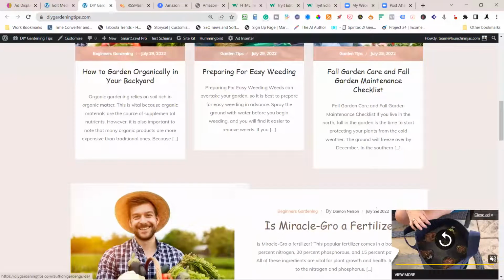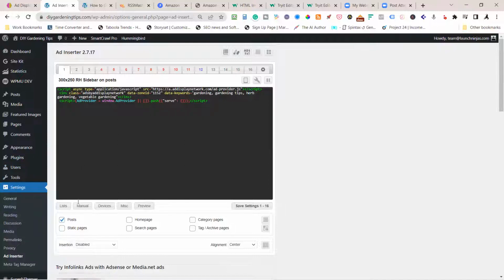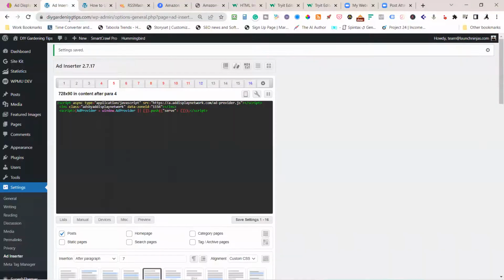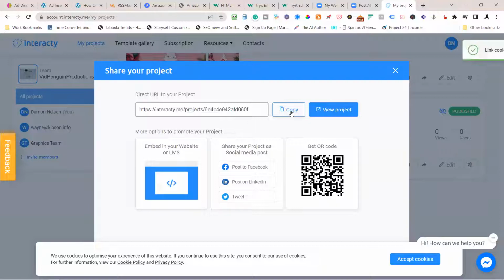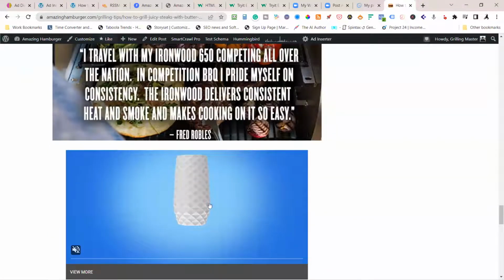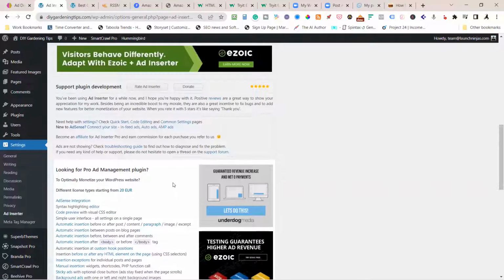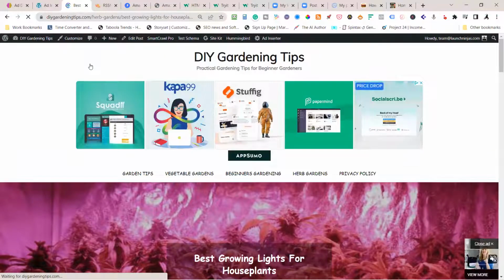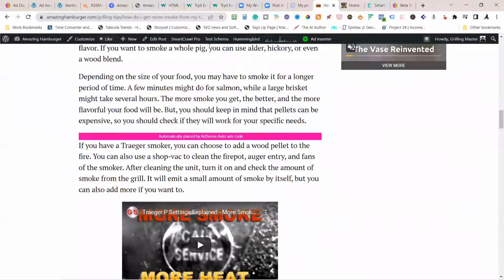GeekOutFridays 07-29-22 Ad Inserter Plugin Tutorial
In this GeekOutFridays marketing call, we go full "Geek Out" mode with a tutorial on how to install and manage the Ad Inserter Plugin for WordPress. We use this Ad Inserter plugin with ad code from the AdDisplayNetwork, along with Google Ad Sense.

This is one of the best tools to use for ad insertion, ad sense installation, ad widgets, and ad shortcodes. Plus you can use it to split test ads and rotate ad serving code.

For content publishers and auto-bloggers, there are a few nifty ways to use Ad Inserter to customize the look and feel of posts and home page.

And if you want to join us on the NEW Ad Display Network, then simply visit this link and sign up - AdDisplayNetwork.com